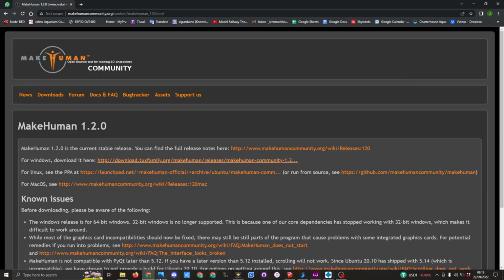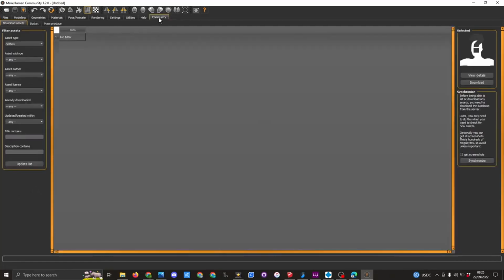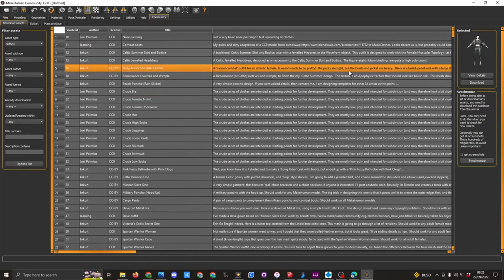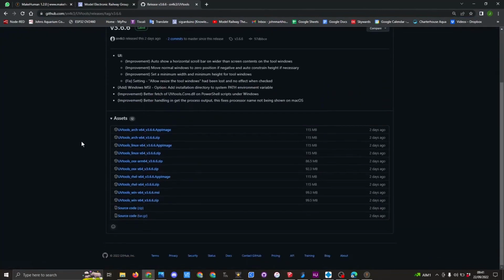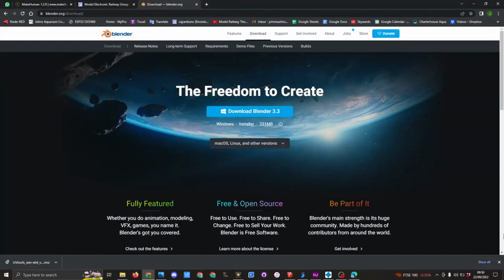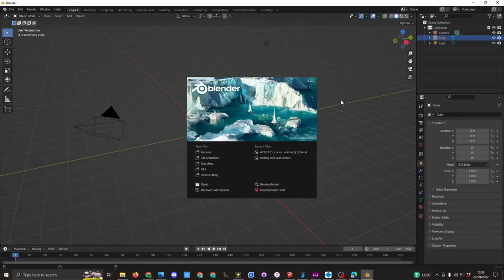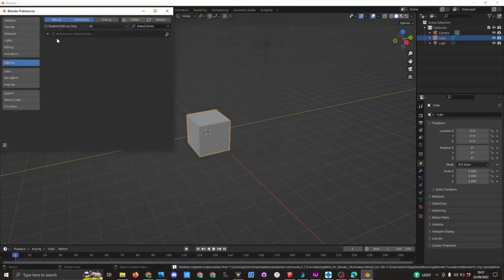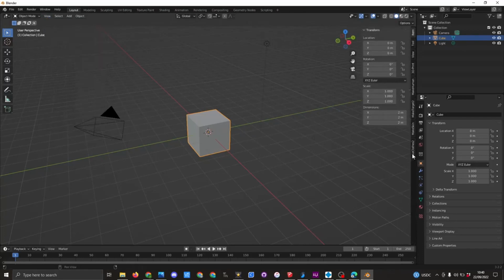Installing The Programs Required To Make 3D Figures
This shows the programs you will require to make your own 3D figures for resin printing.

0:00 Introduction
2:29 Uvtools
3:35 Blender
4:21 Install plugins to blender